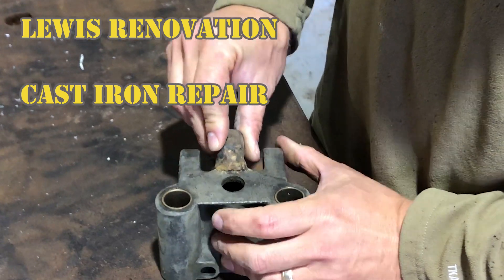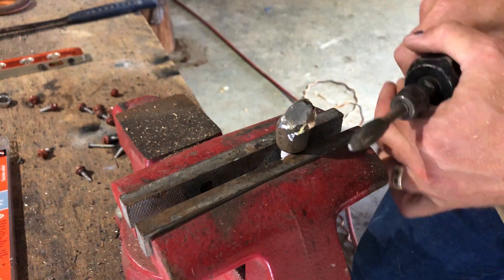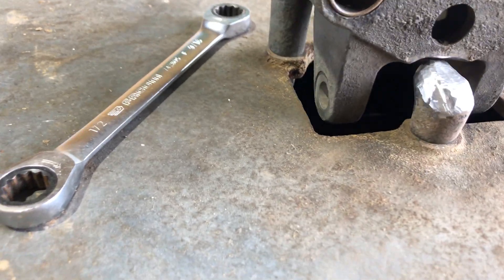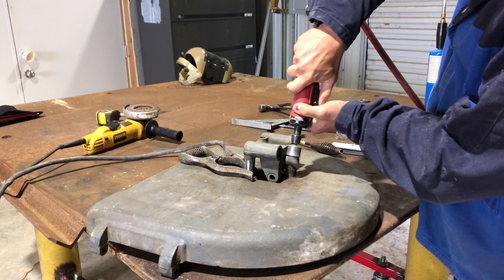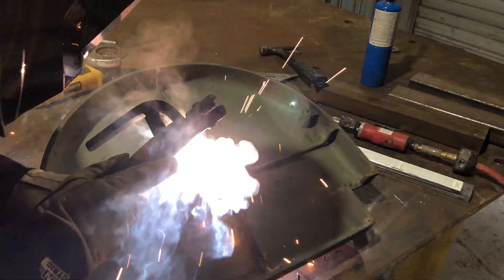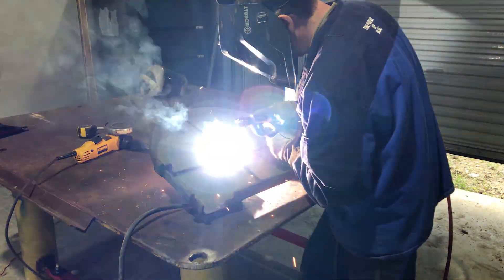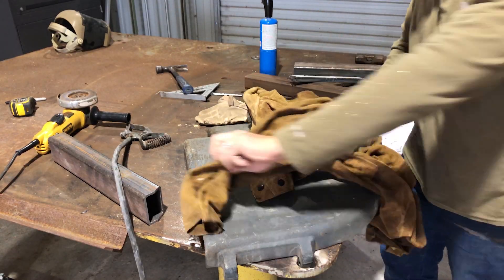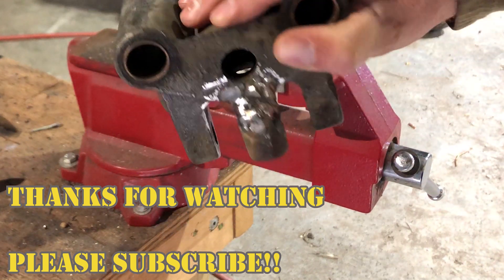Cast Iron Repair - Nomacast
Restoring a 1940s Walker Turner Bandsaw
A casting in the upper wheel assembly was broken
Stick (SMAW) welded the casting back together
Used Hobart Nomacast electrodes
Miller Bobcat 225 welder